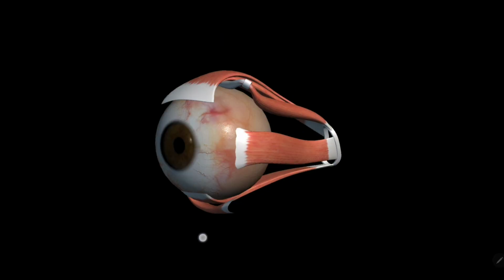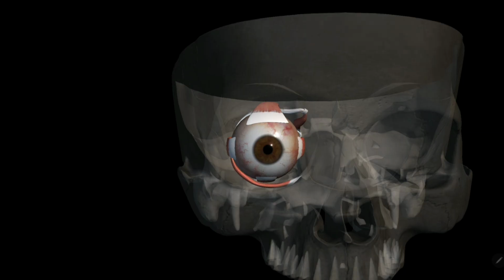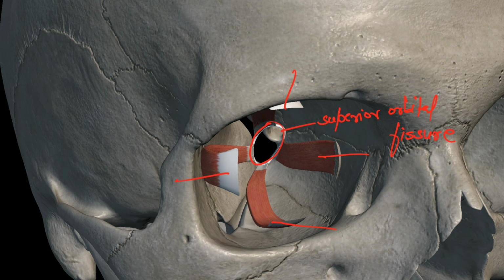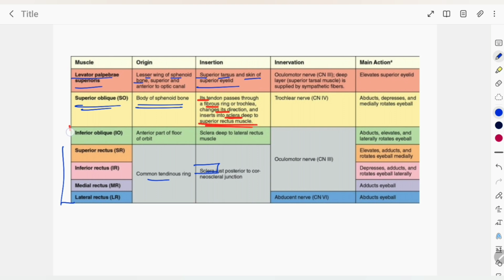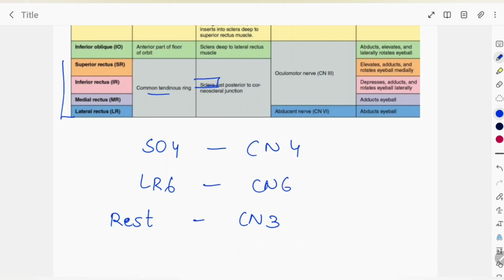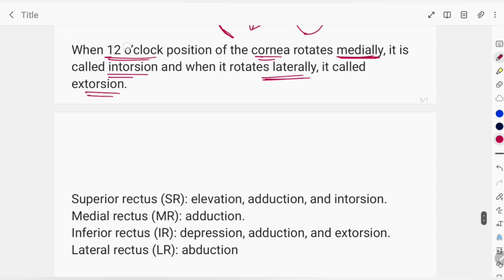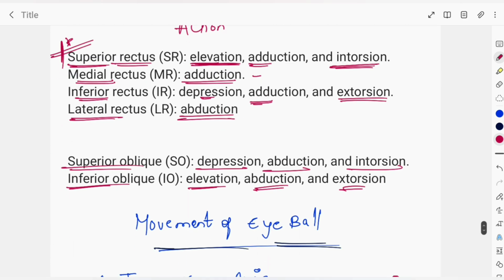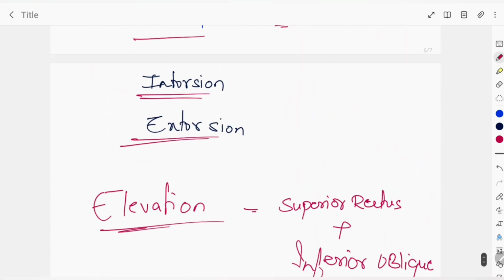extraocular muscles of eye complete anatomy with 3d visualization